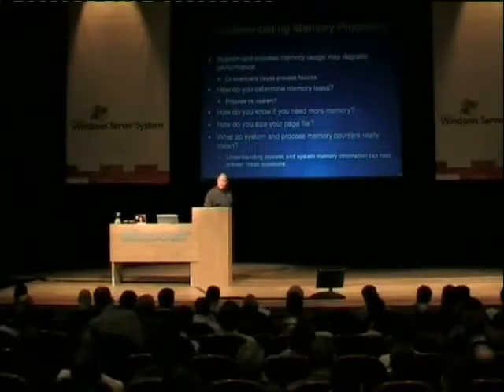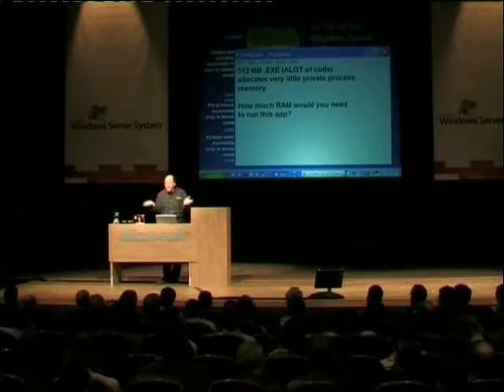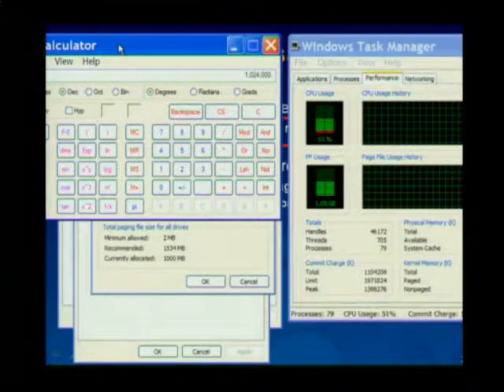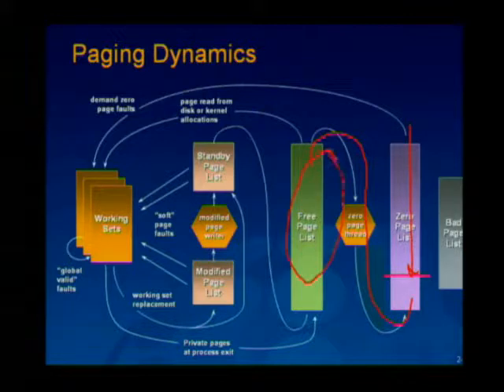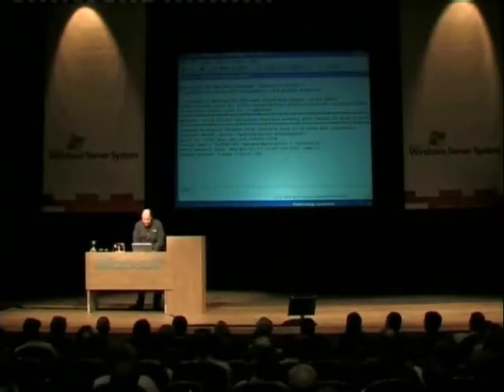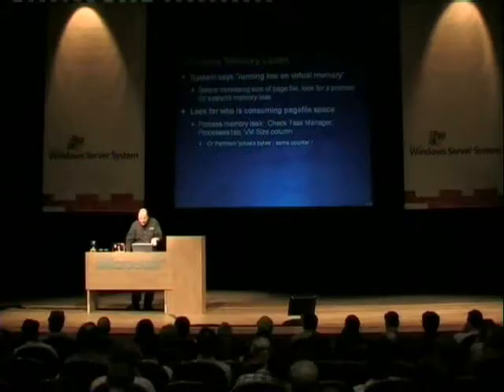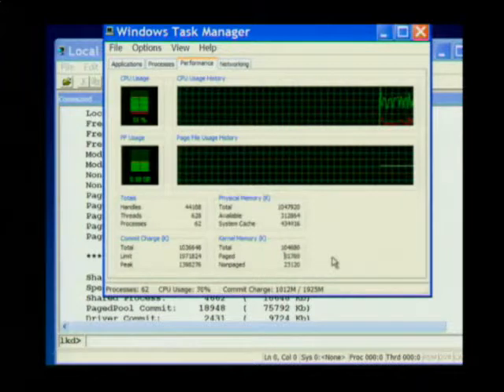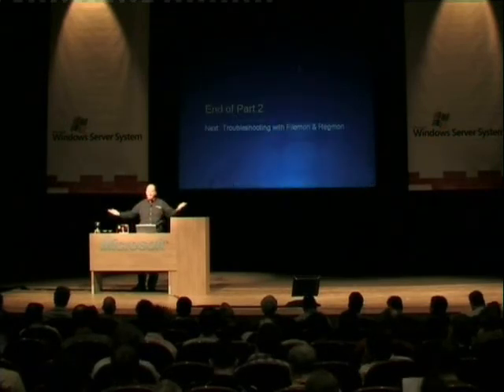TechNet Spotlight: David Solomon (Part 3)